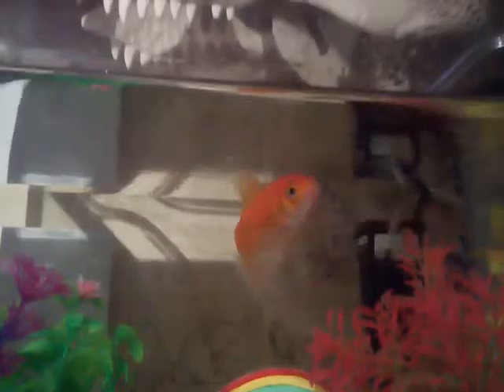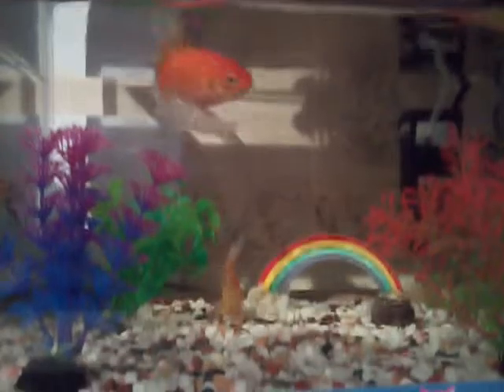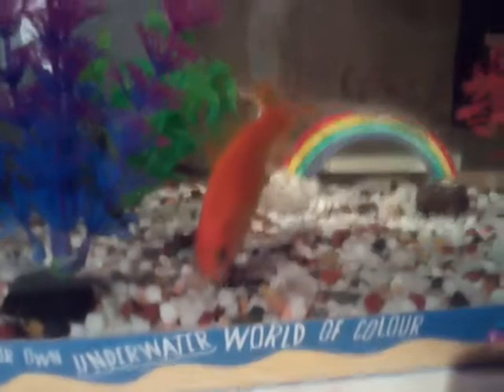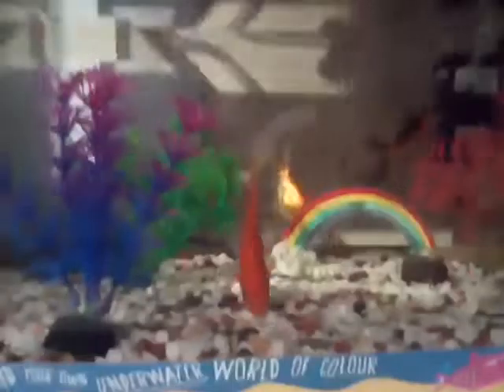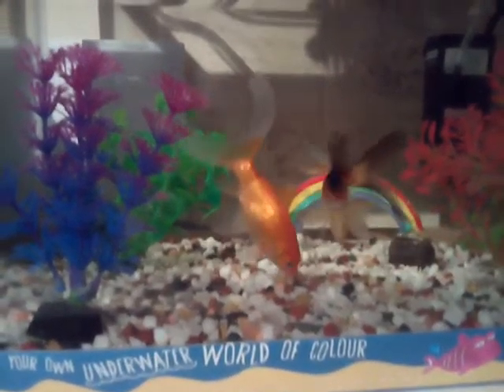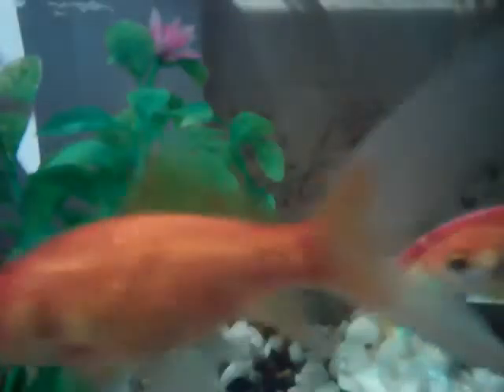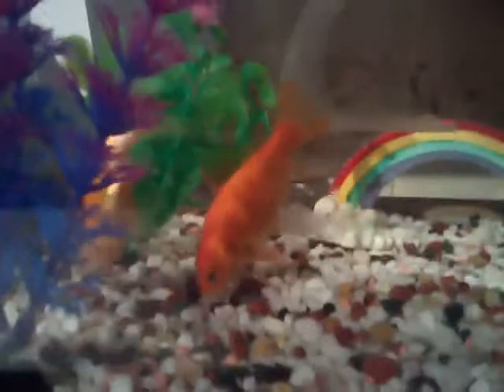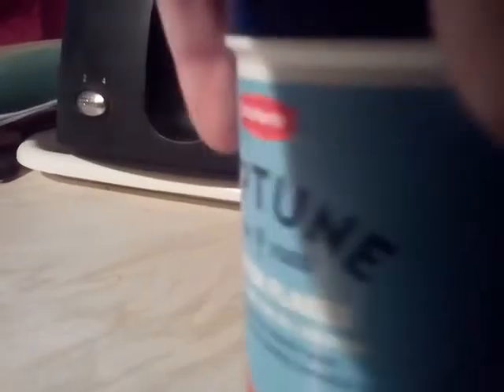Pet fish care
I now know I did it so ... What?